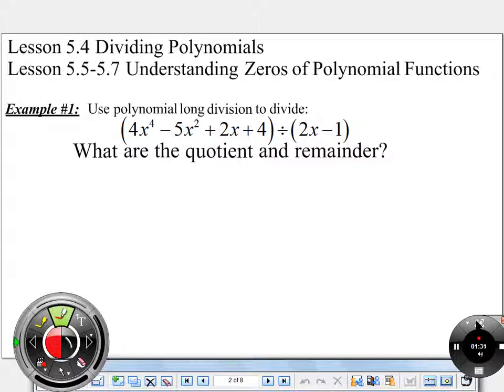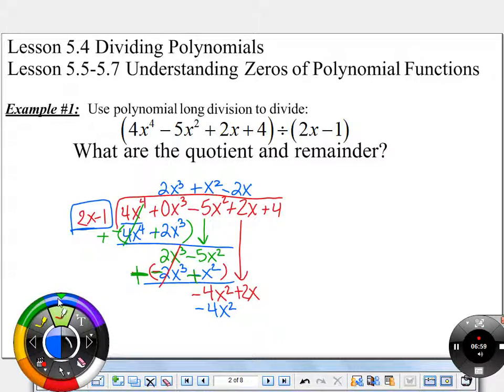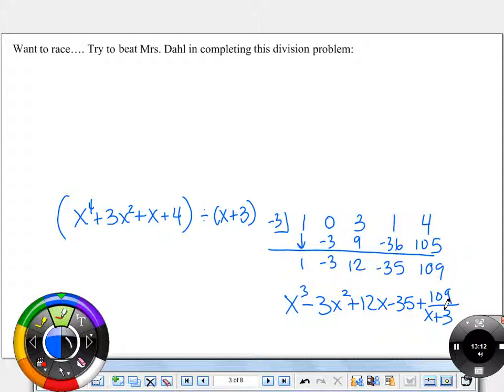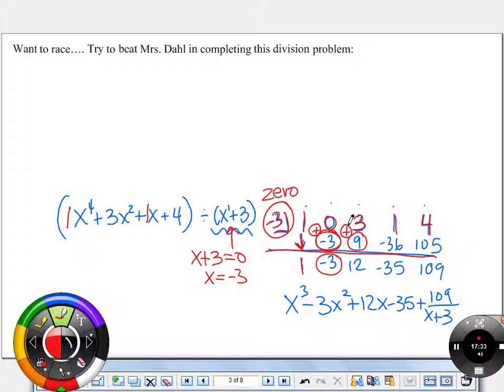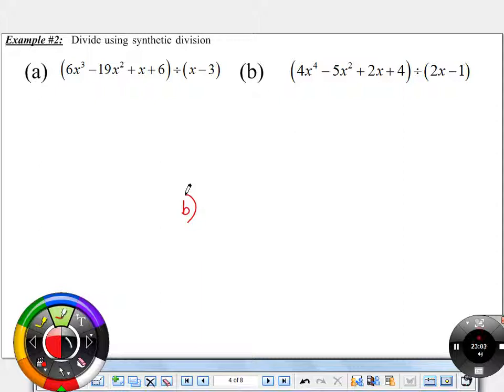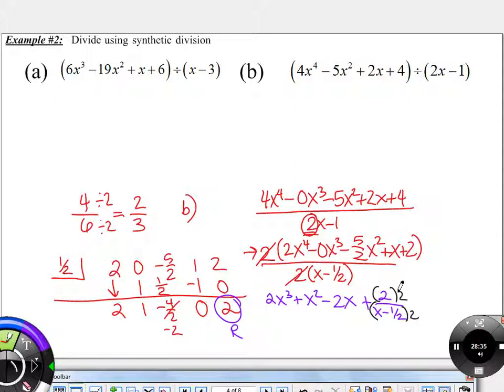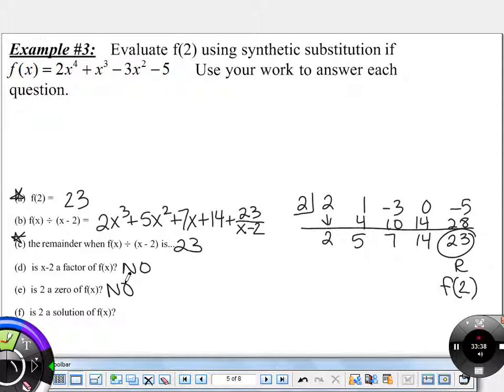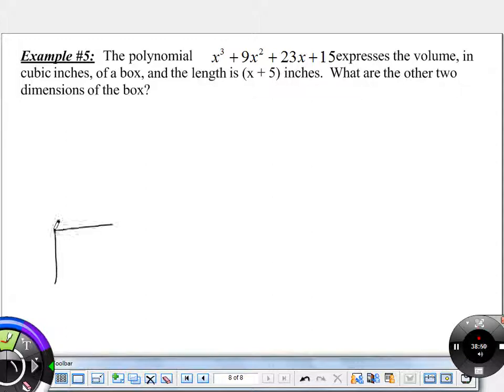Lesson 5 4 Dividing Polynomials